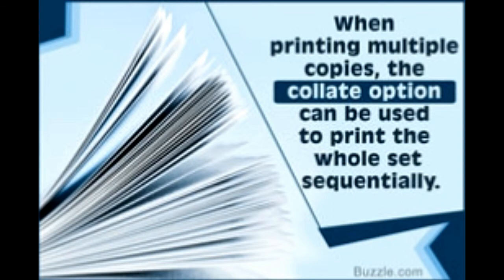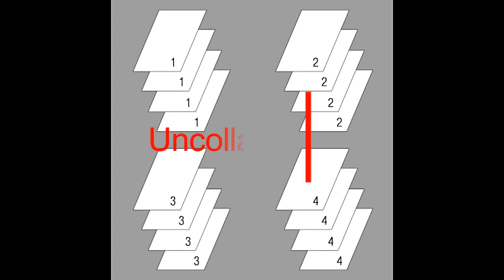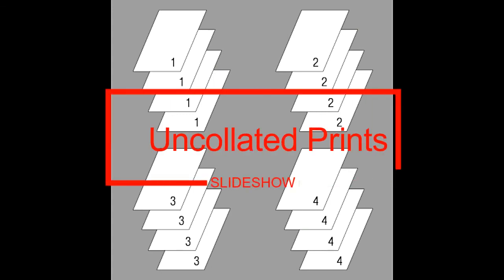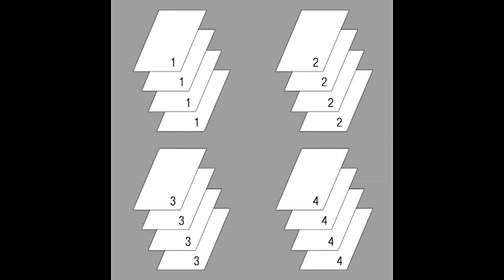Meaning of Collate in Terms of Printing